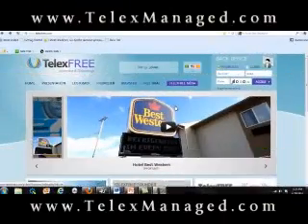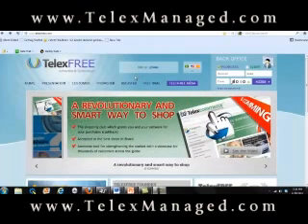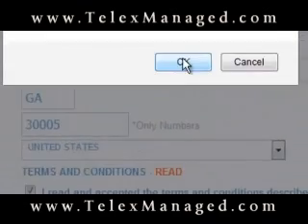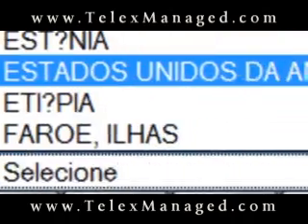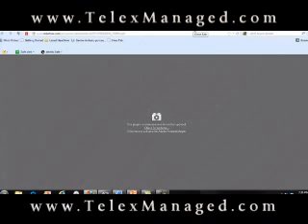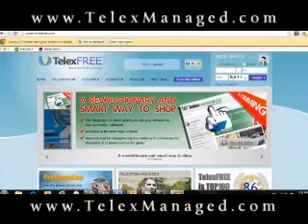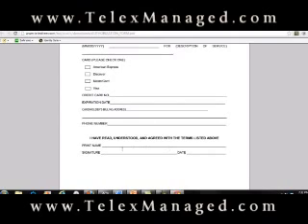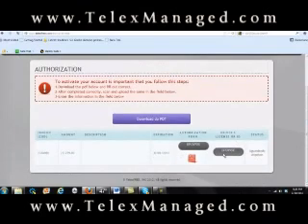How to Sign Up For TelexFREE with Credit Card And Upload Docs 12 min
Delivering everything needed for your TelexFREE business in a meaningful Turnkey fashion is all we do. How to Sign Up For TelexFREE with Credit Card And Upload Docs
TelexFREE is a Network Marketing Telecommunications Company whose product is VOIP technology that allows its customers to call freely to landline and mobile phones.

This is a United States Based Company, with an Advertising Office based in Beautiful Brazil, so you may see some English Errors on the site that they are working on correcting now.

Backbone Telecommunications Service Provider, in business for 9 years in USA 12/31/2002, and it changed names from Common Cents Communications to TelexFREE on 2/15/2012. Please see below for supporting documentation.

By the way, we are partnered with AdAssure the premiere ad posting service. They have created special packages to fit TelexFREE Promoters by Posting and VALIDTING your ads.
The service not only manually posts ads for you but also validates them in your Back Office! Just to make it perfect they will also sell your Packs weekly! So you always get paid